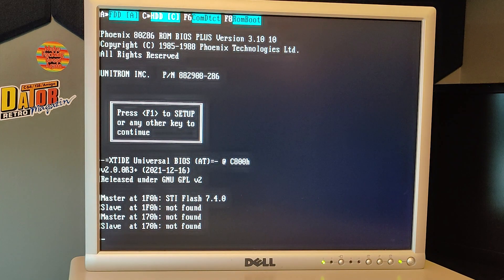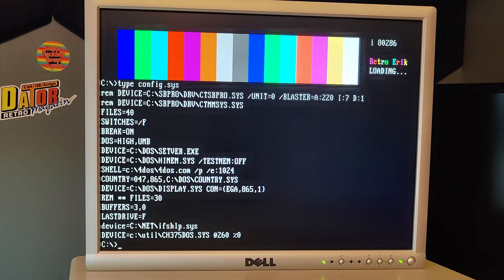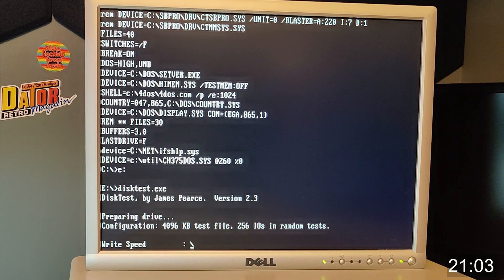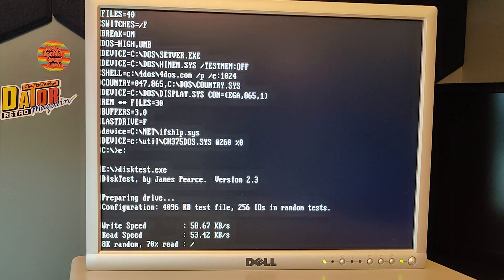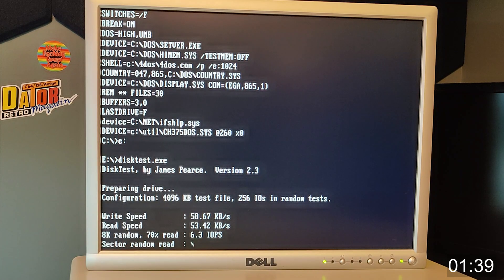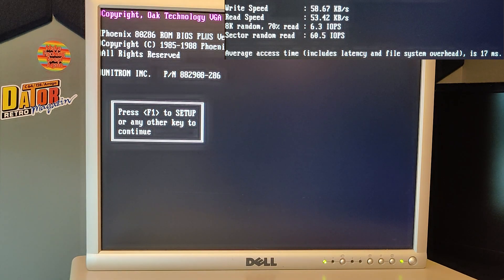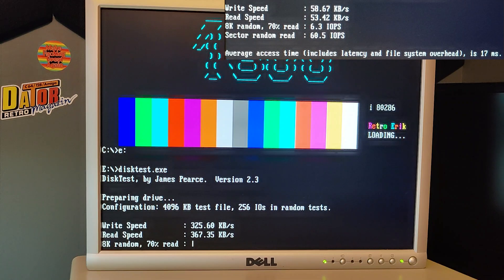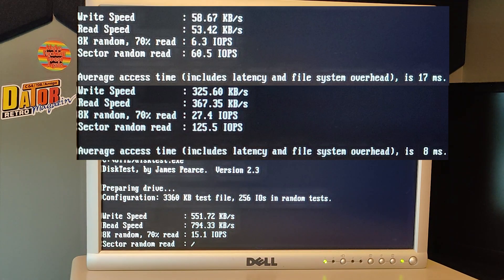USB ISA Card *New driver*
FreddyV has made new drivers for the USB ISA card.
7 times faster !